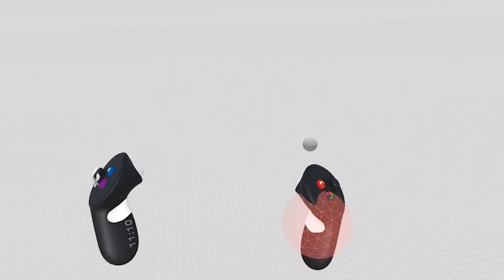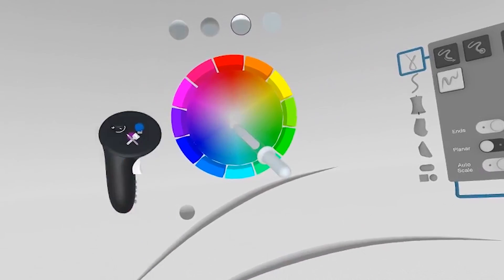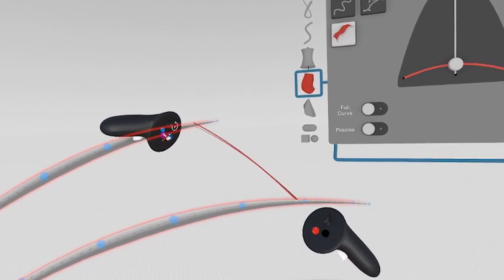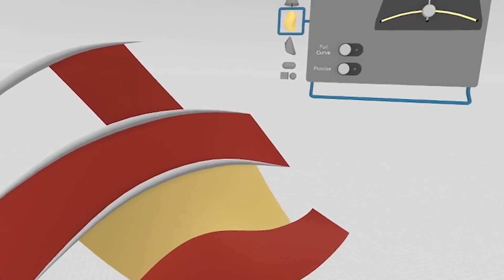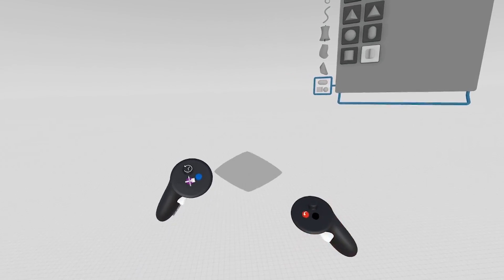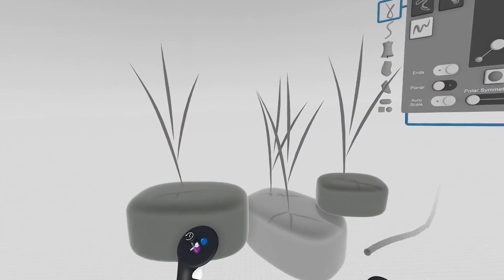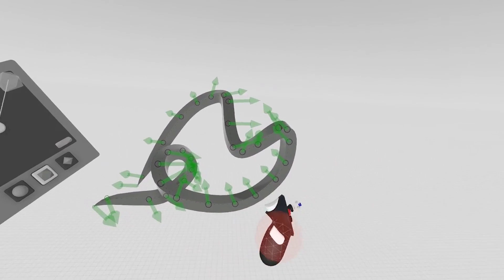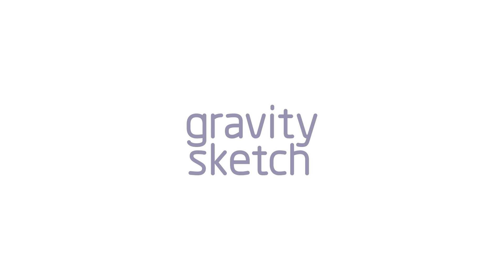Gravity Sketch VR - Update 1.5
In this update we have added:

* Group/Ungroup
* Taper mode (Ink tool)
* Drawing with Normals & Edit Normals
* Bridge Curves mode (Curved Surface tool)
* Volume tool
* Superellipsoid (Primitives)
* Sketch material access
* Orthographic Viewport (Pro/Studio)

* Improved Screenshot Camera
* Improved Reference images
* Improved Export compatibility, layout and options
* Improved Keyboard
* Redesigned icons and buttons, better text readability
* Better performance across the board
* More improvements on UI and performance-wise
+ A lot of bug fixes!